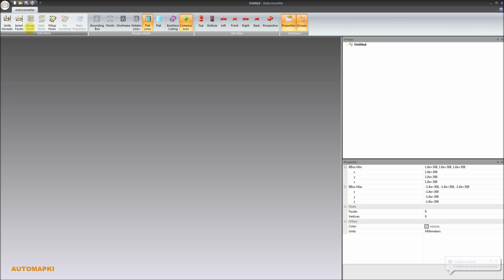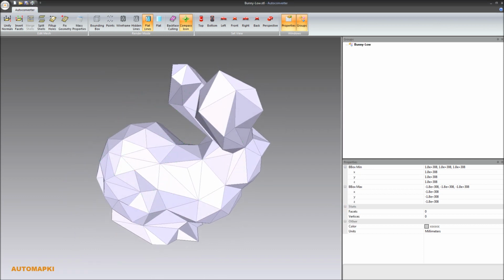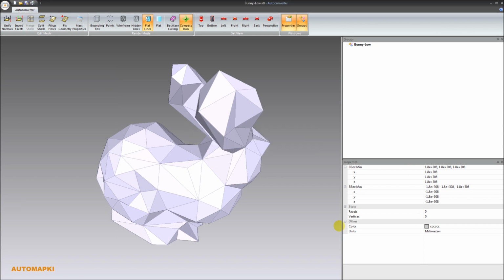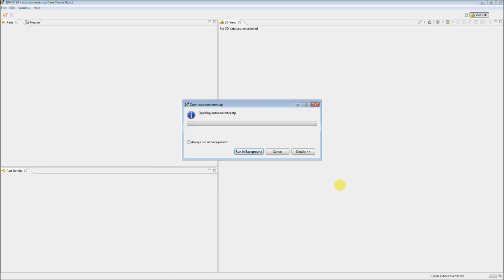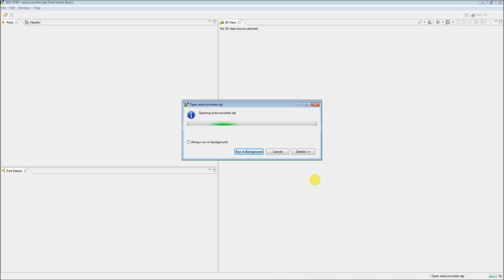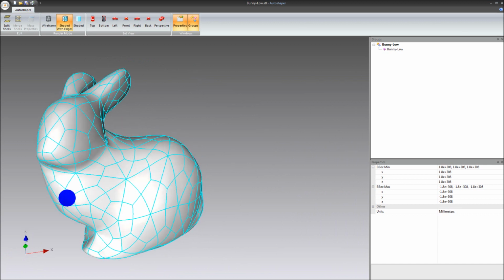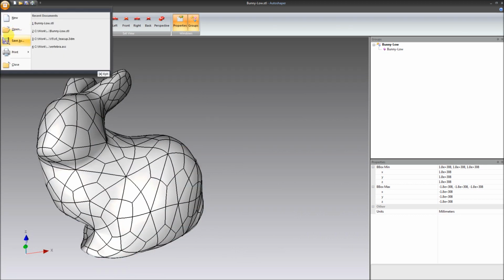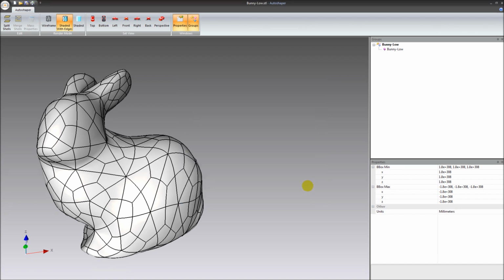STL to STEP file conversion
How to convert STL to STEP file using Autoconverter & Autoshaper software step by step tutorial at: